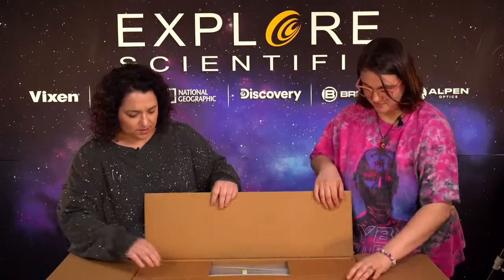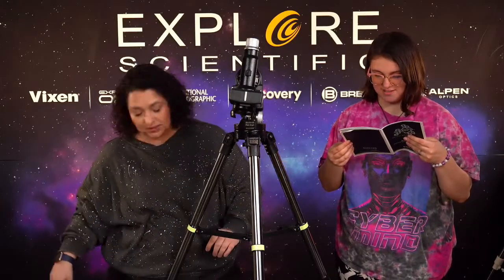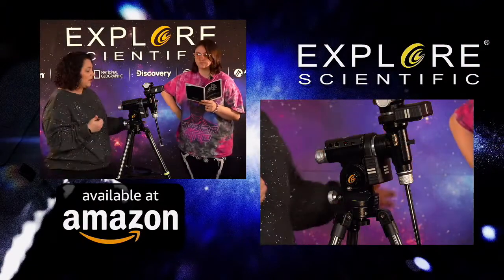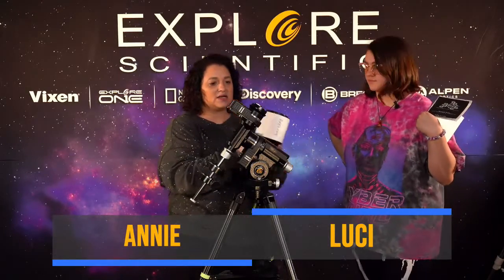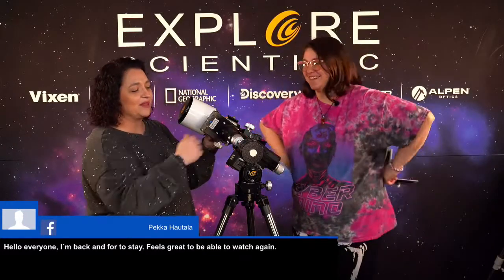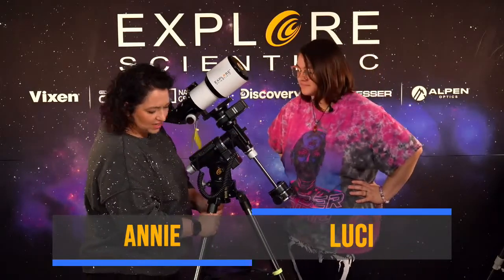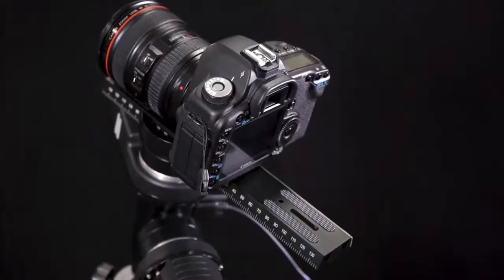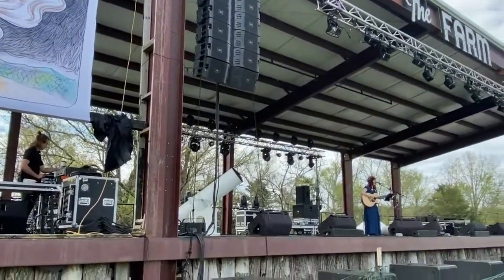Stars & Sauce - Explore Alliance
Scott Roberts discusses up coming programs and event including "Stars & Sauce" a new star party in Arkansas that fuses a music festival with star gazing.